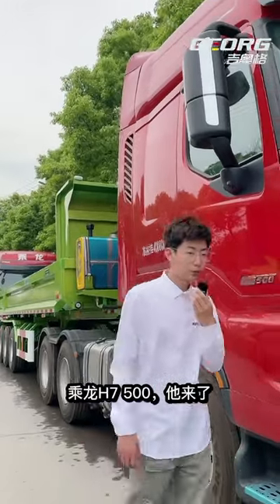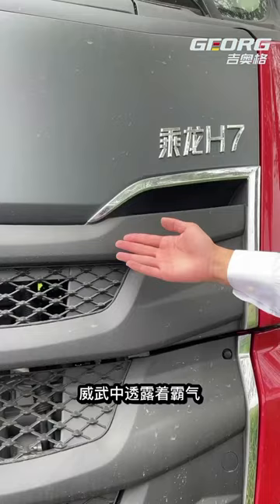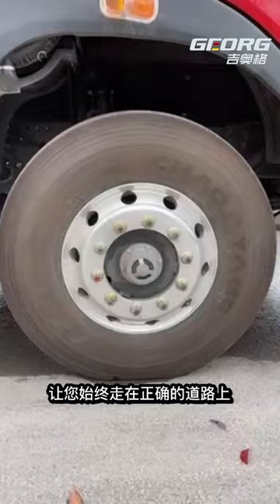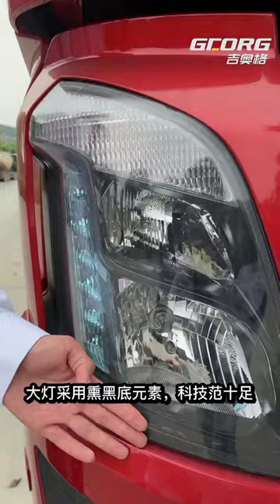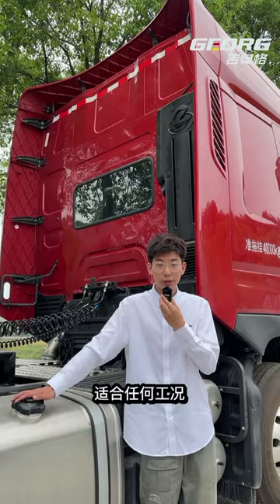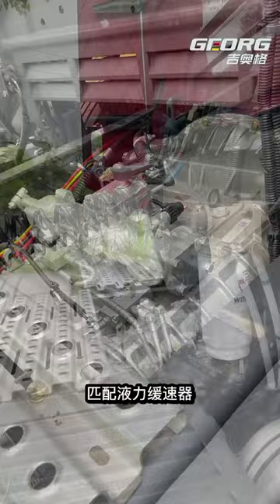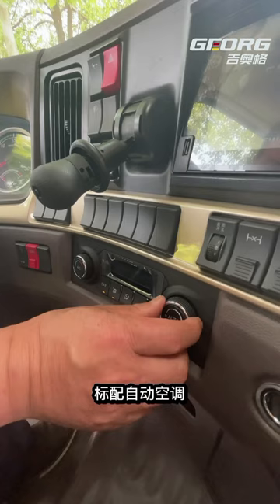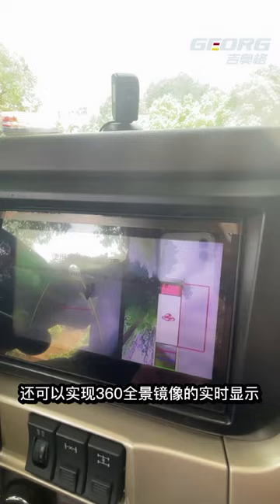Types of Trailers —The combination of GEORG cylinders and trailers of Liuqi Chenglong#semi trailer